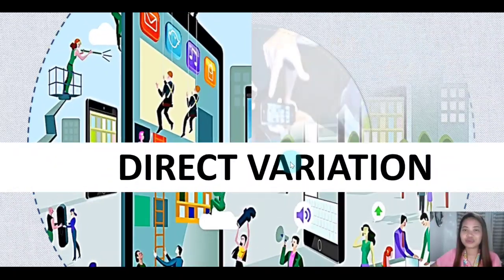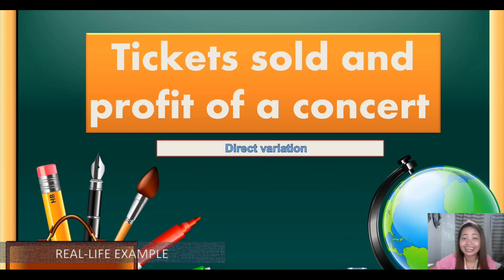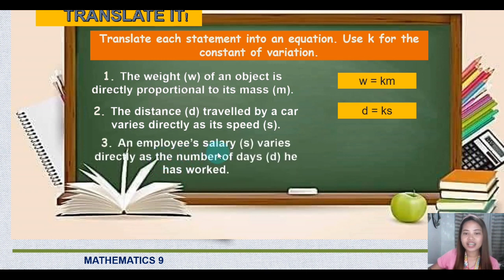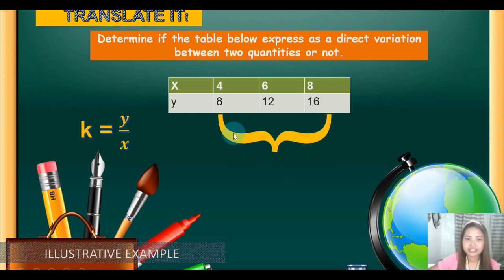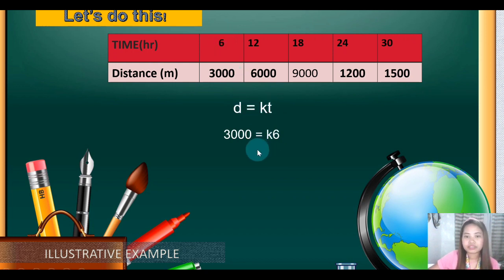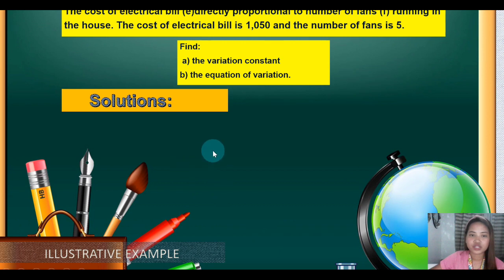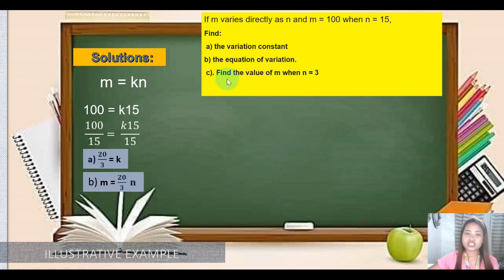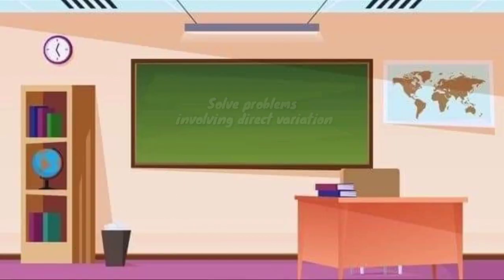Mathematics 9 - Direct Variation